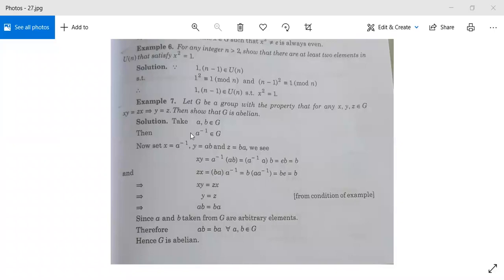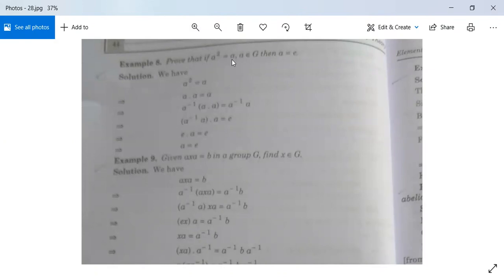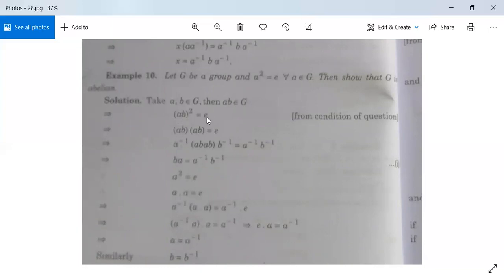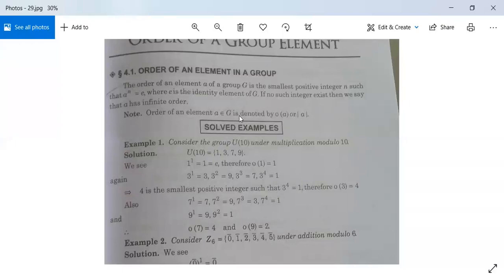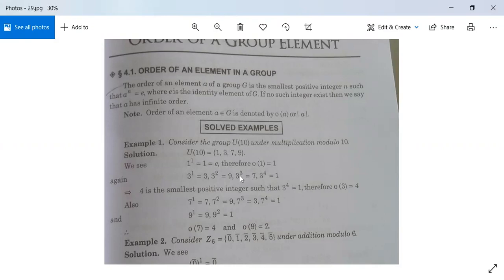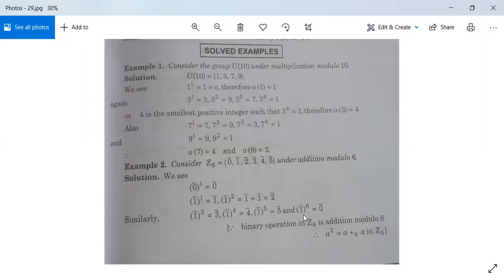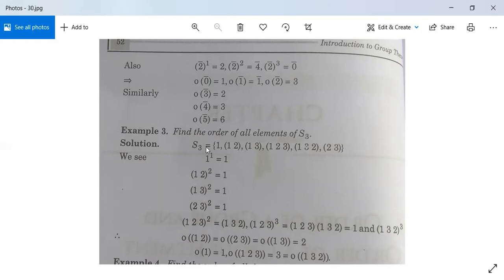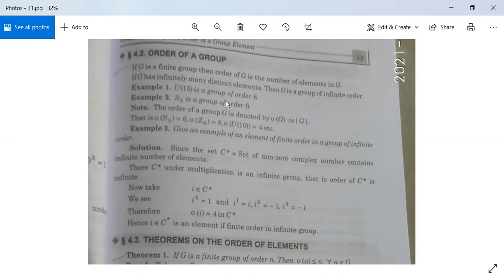UG/S3/Paper6/Group Theory I: 8(Examples, Order of an Element/Group)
Examples, Order of an Element/Group